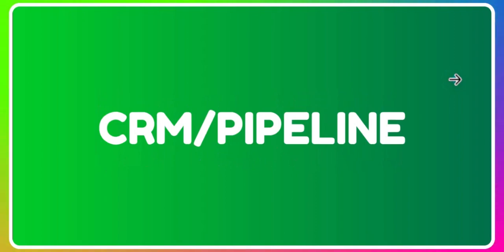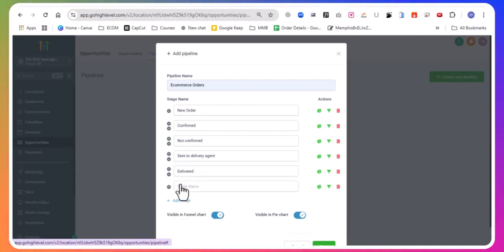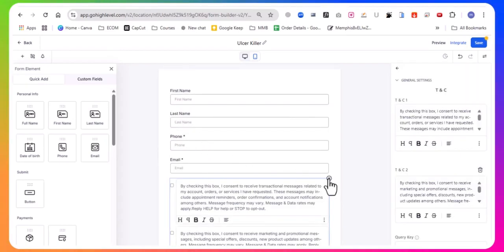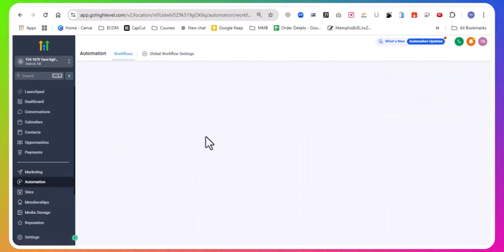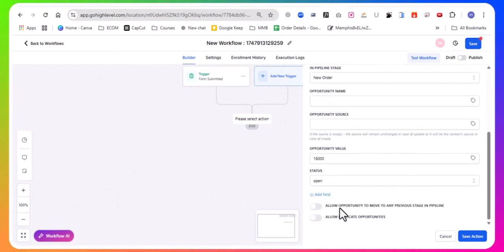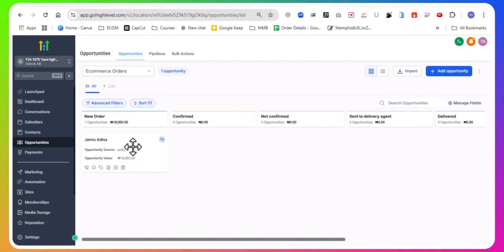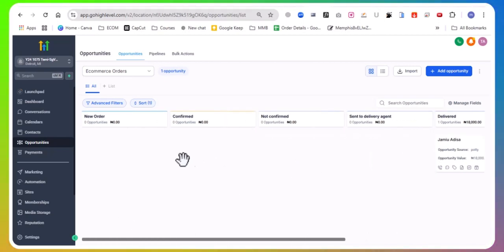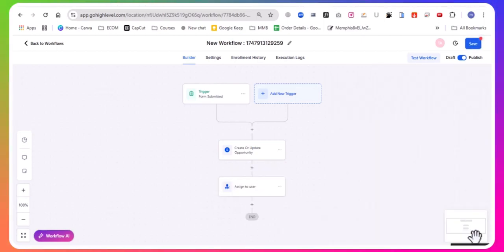19 February 2026